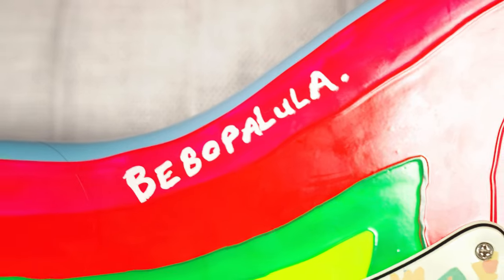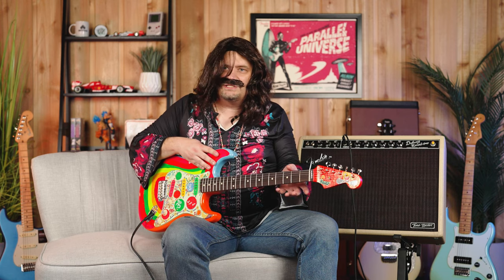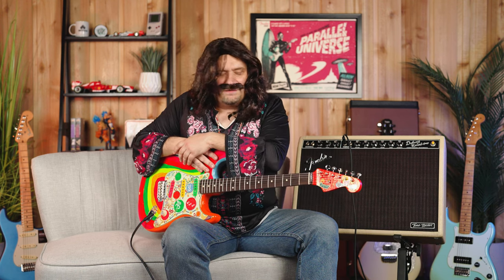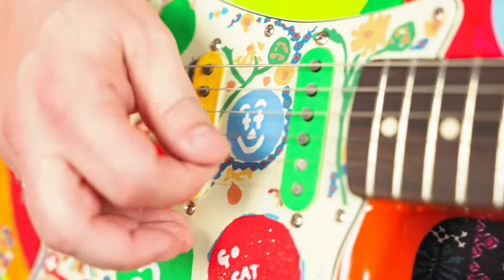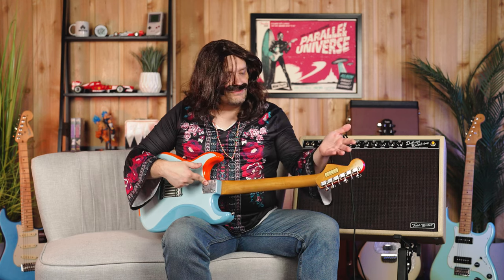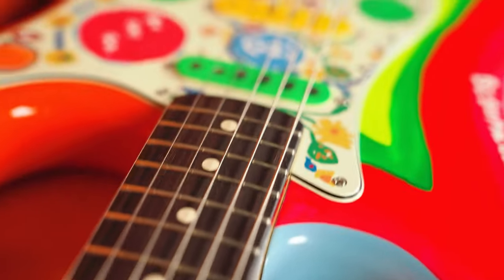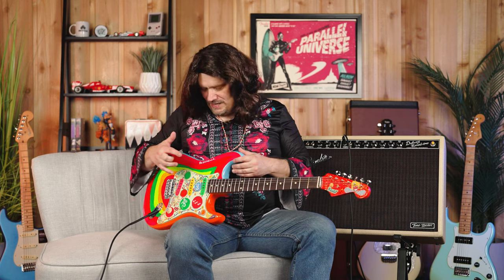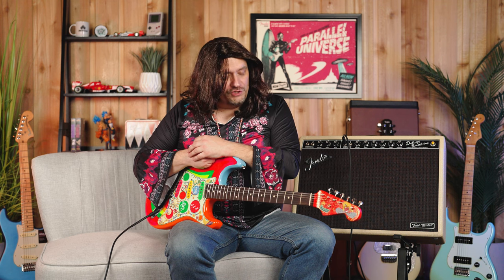2022 Fender George Harrison Rocky Stratocaster Guitar Review | A Brilliant Mexican Strat ReIssue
👏 Credits

Host: James Gilliland
Director: Ryan Hopson
Producer: Brad Tarpley
Writer: James Gilliland
Cinematographer: Ryan Hopson
Editor: Brad Tarpley

Main Camera: Sony FX3
Main Lens: Sony FE 50mm F1.2 GM
Secondary Camera: Sony A7IV
Secondary Lens: Sony FE 24-70 F2.8 GM
Computer: Apple M1 iMac (Recording)
Computer: Apple M1 Max 14” MacBook Pro (Editing)
Audio Interface: Focusrite Clarett+ 8Pre
Shotgun Microphone: Sennheiser MKH
Recording Software: PreSonus Studio One
Video Editing Software: Adobe Premiere Pro
Audio Monitors: PreSonus Eris E5
Controller: PreSonus Faderport
Power Conditioner: FURMAN M-8LX
Lights: Apurture 120d II
Secondary Lights: Phillips Hue Play Light Bar
Dynamic Microphone: Sennheiser e 906
Shotgun Microphone: Sennheiser MKH 416
Guitar Amplifier: Fender Tone Master Deluxe Reverb (Blonde)